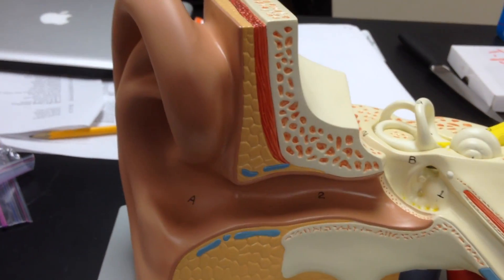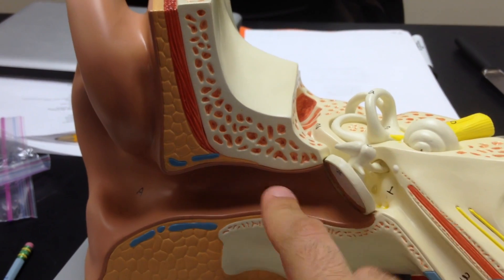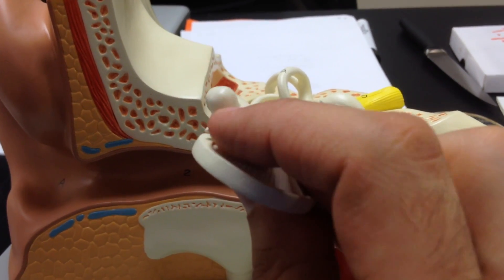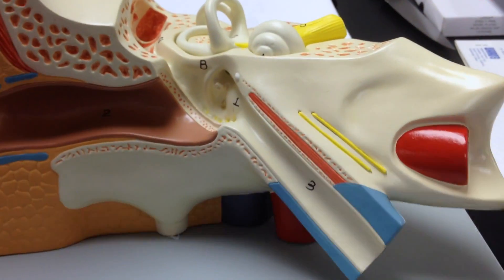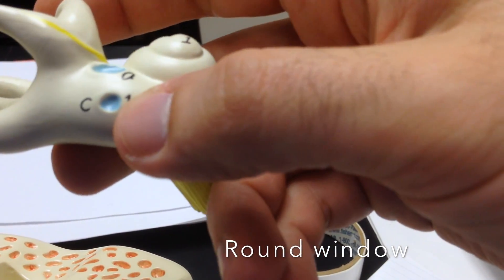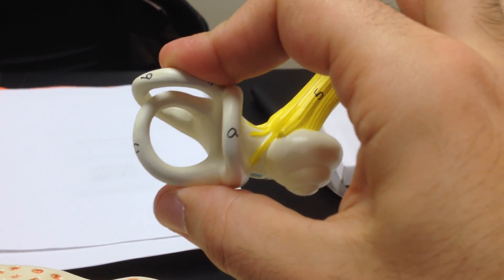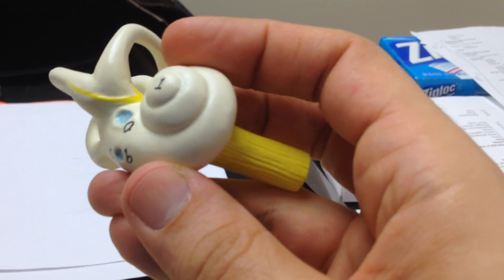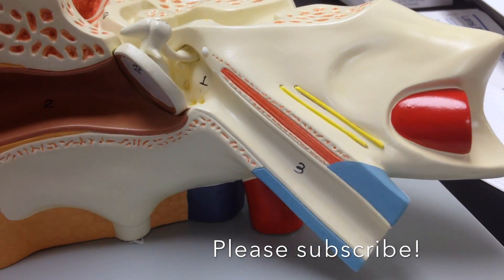Ear model anatomy with labels- Auditory apparatus - Hearing model-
Ear model anatomy - Auditory apparatus - Hearing model. Basic anatomy of the ear structures